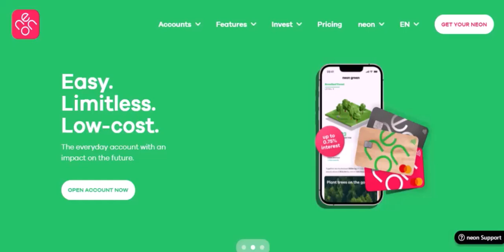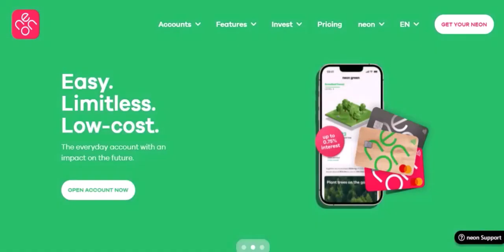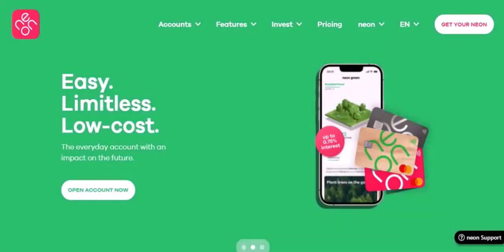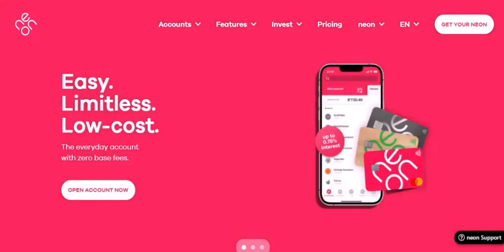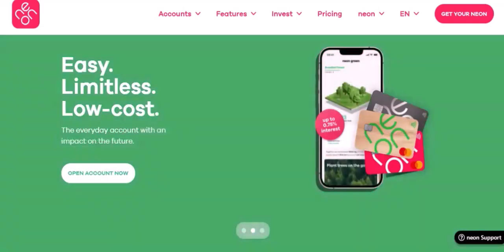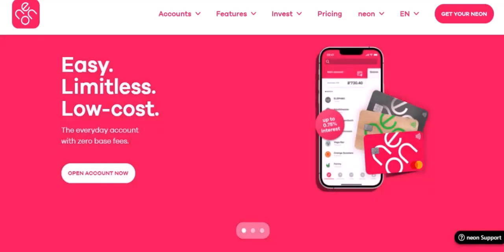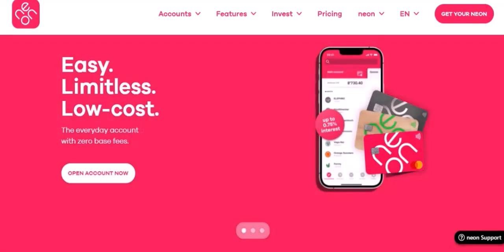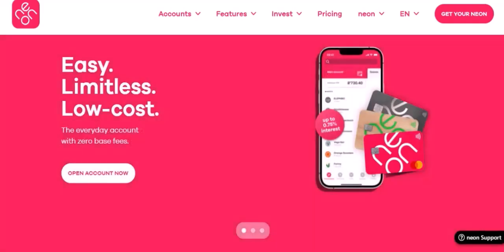What is the limit on Neon account?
In this video we talk about What is the limit on Neon account